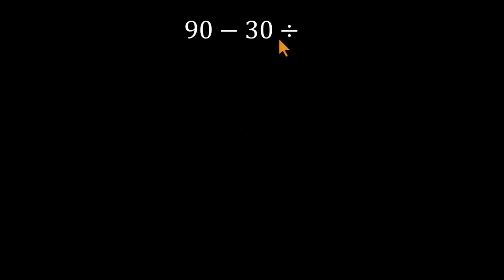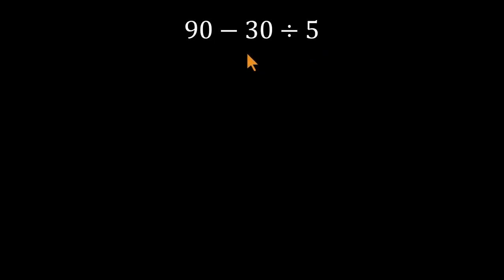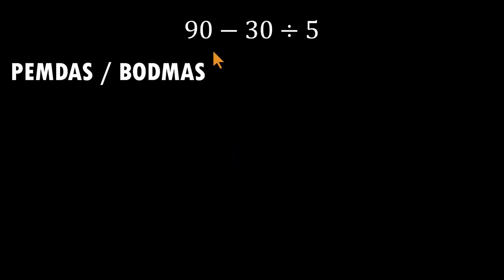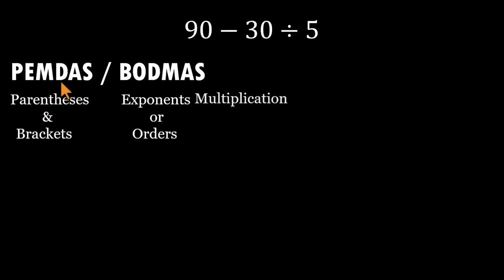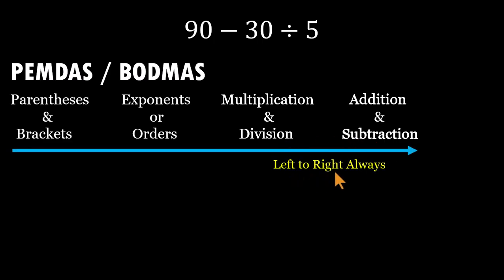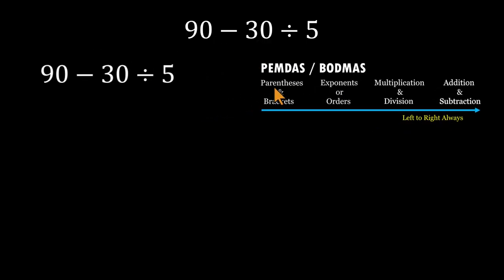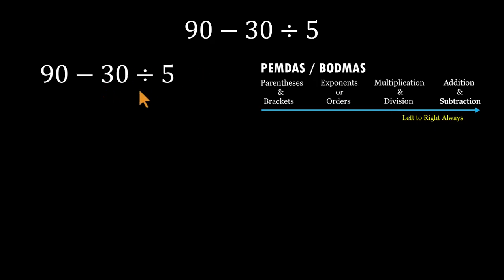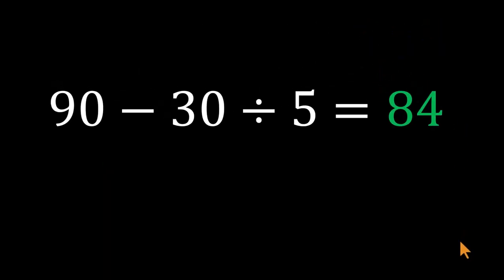Most People Get This Easy Math Expression Wrong | 90 – 30 ÷ 5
Think 90 minus 30 divided by 5 is easy? Most people jump to the wrong answer — 12 — without realizing they’ve broken the order of operations. In this video, I walk you through the mistake step by step, explain how PEMDAS/BODMAS actually works, and show why the correct answer is 84.
If you enjoy quick math challenges, common-mistake breakdowns, and sharpening your calculation instincts, this one’s for you.